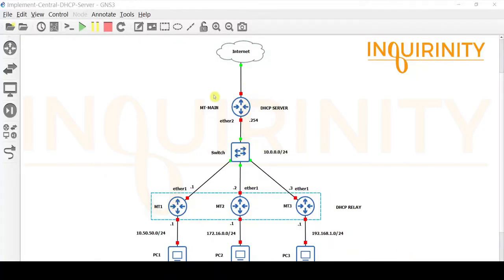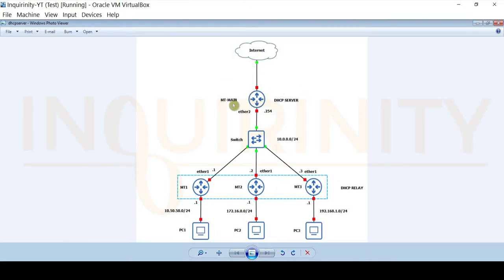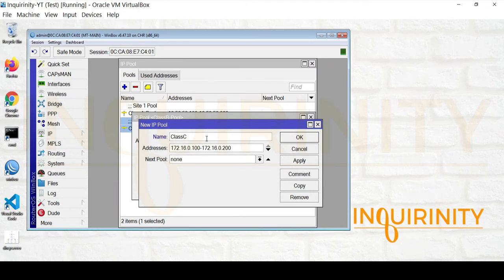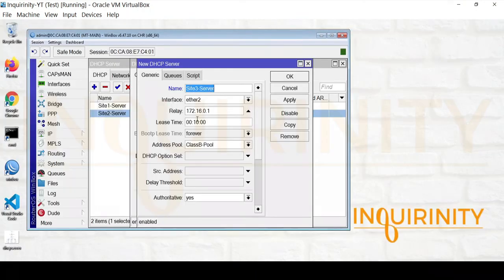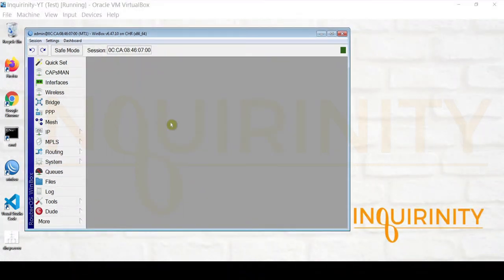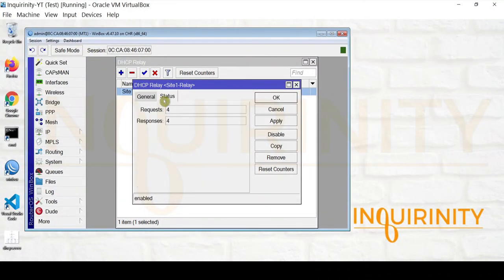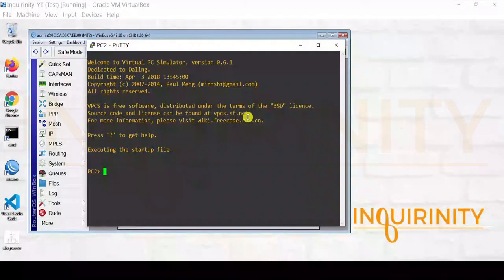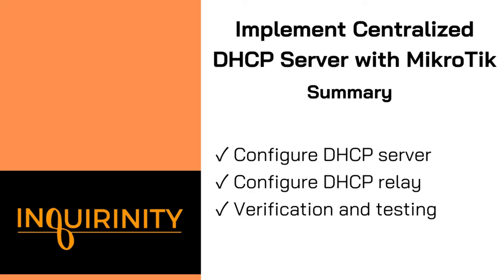Implement Centralized DHCP Server with MikroTik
Credits:
Thumbnail: Canva

This MikroTik tutorial covers the following:
1. Configure IP Pools
2. Configure DHCP server manually or not using the DHCP setup wizard
3. Configure DHCP networks
4. Configure DHCP relay on multiple site routers (non-DHCP servers)
5. Verify DHCP server lease to multiple networks
6. Verify and test with DHCP clients